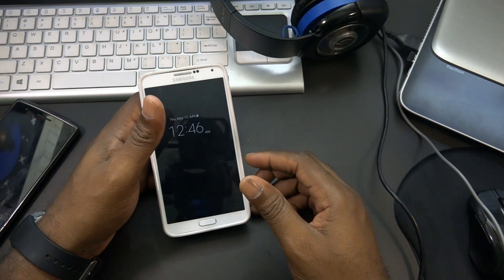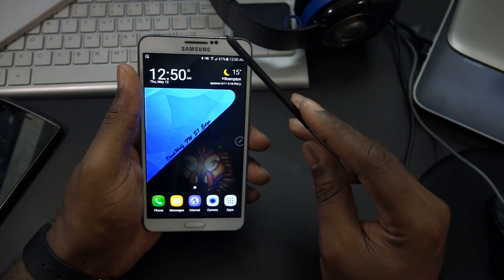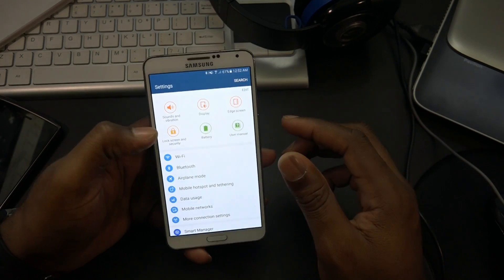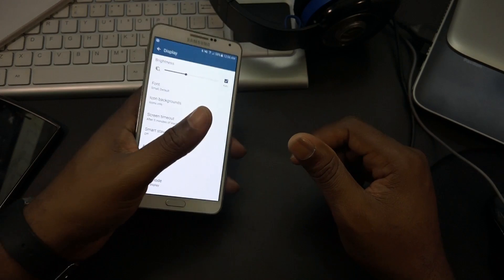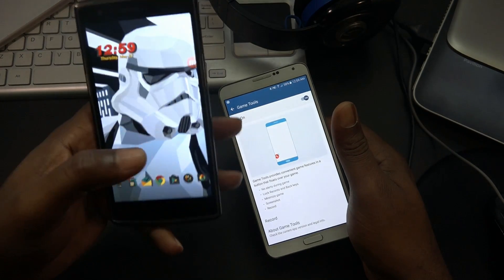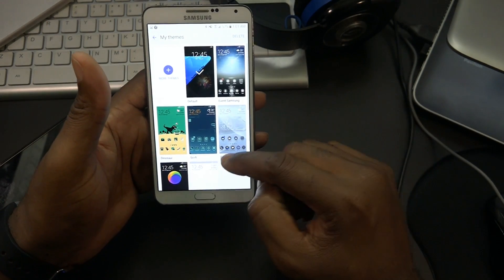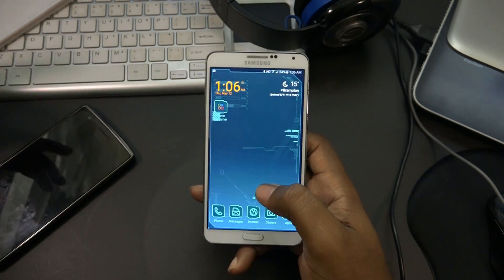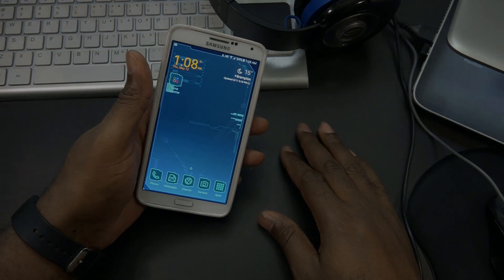Galaxy Note 3(Best Roms) "DarkWolf" Android Marshmallow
Hey folks.
Today we look at an awesome rom and I don't wanna give away too much here in the description but this rom acks some amazing and I do mean amazing features and even affects battery life in a great way(in my experience).
this rom brings android 6.0.1 marshmallow to your note 3.
Cheers.